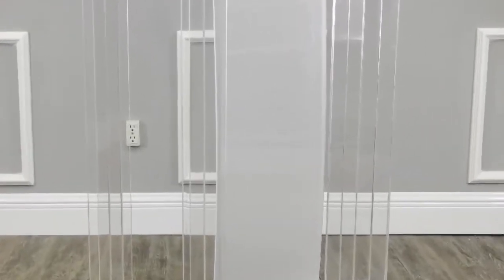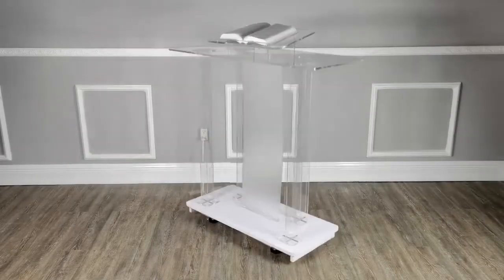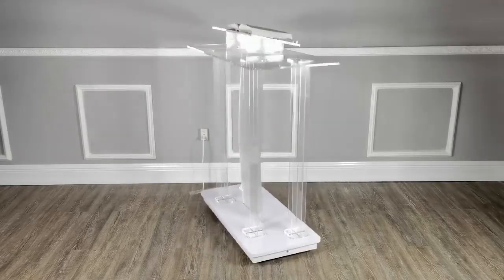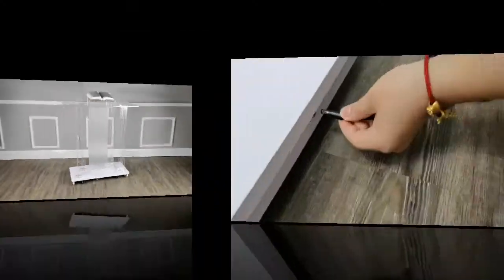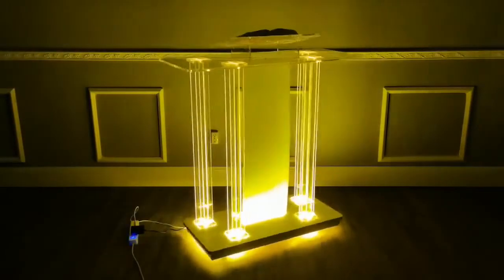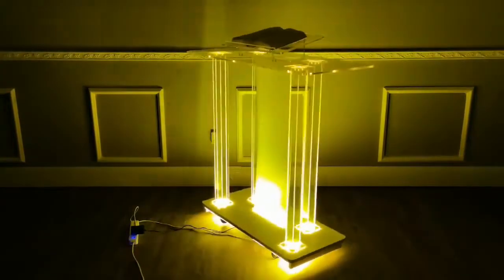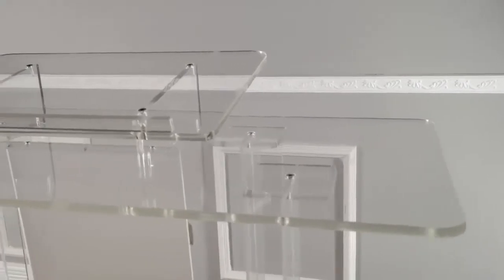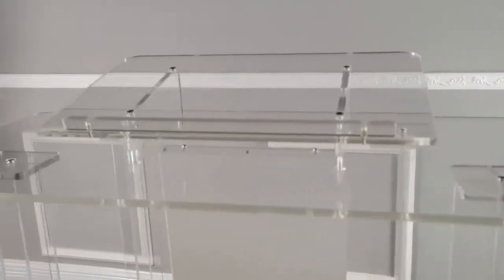21061 lighted led podium acrylic wood deluxe 40 inche wide lectern church pulpit 3D Instructions